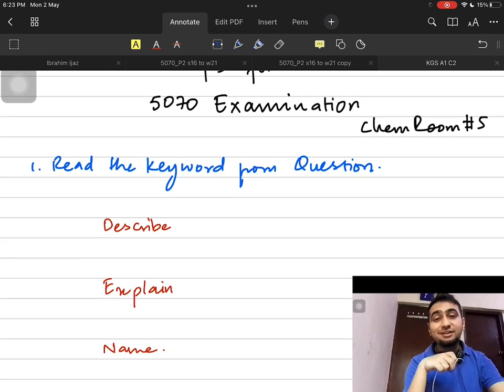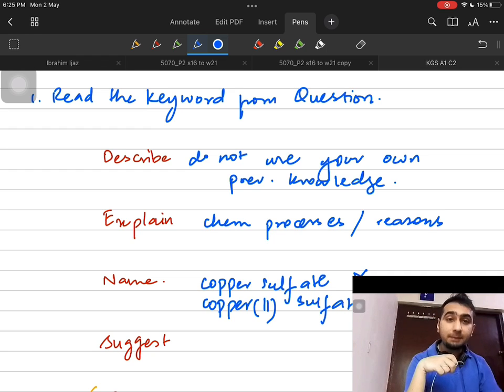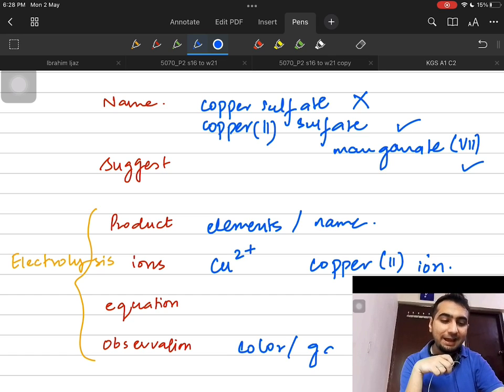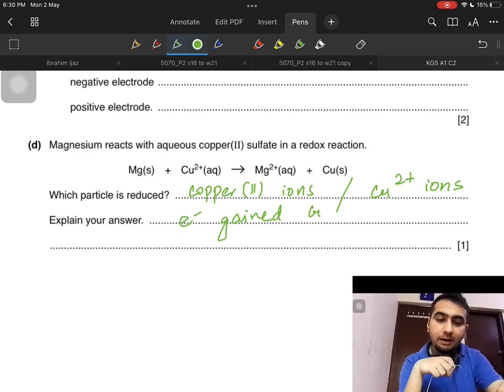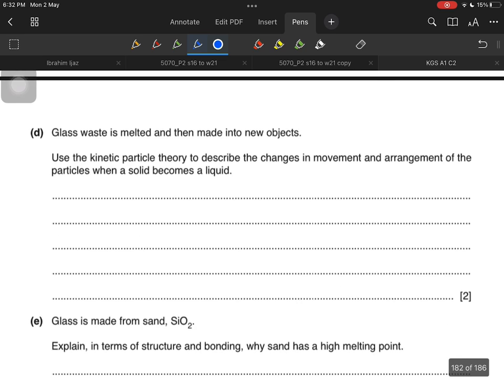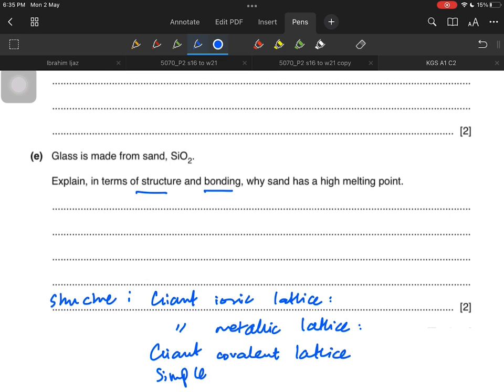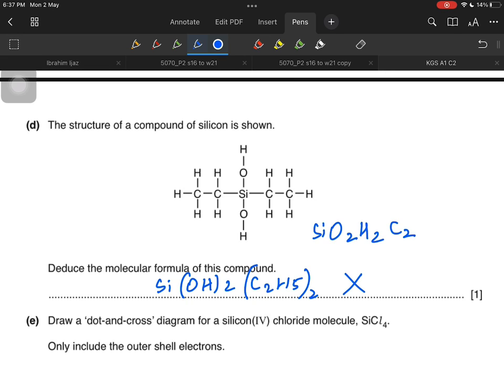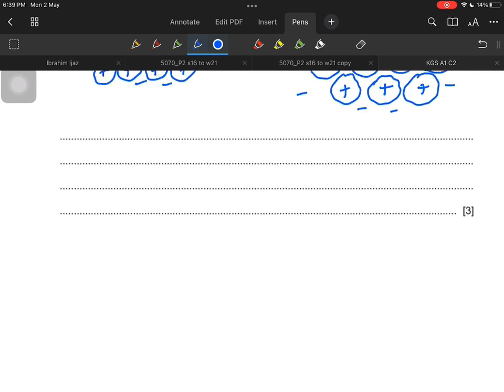O Level Chemistry – Tips and Common Errors